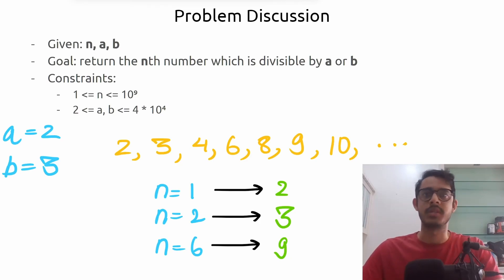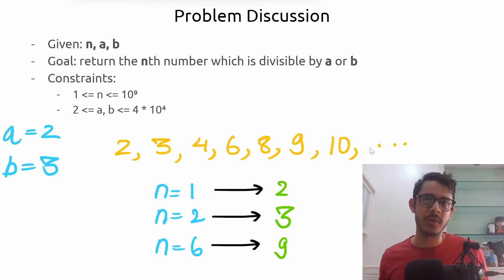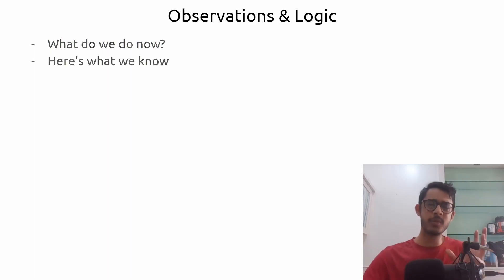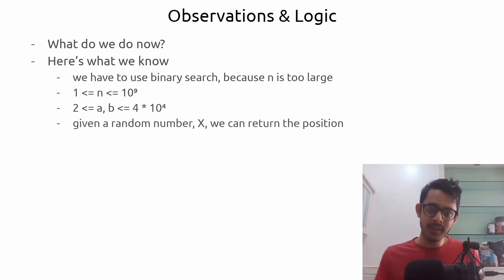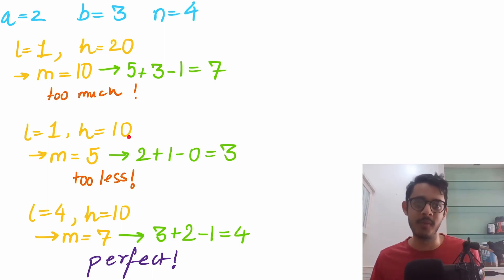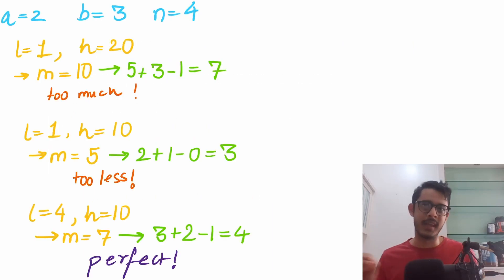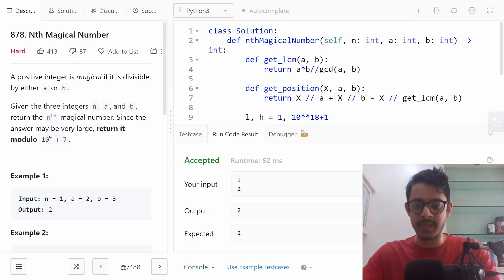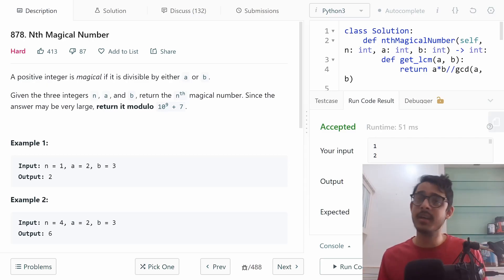Nth Magical Number | LeetCode | Binary Search Explained in Detail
LeetCode 878. Nth Magical Number. I explain the binary search solution in detail, along with intuitions and observations and explanations.

Timestamps:
0:00 Introduction
0:16 Problem Discussion
2:02 Intuitions, Logic & Observations
11:21 Code

- Gives me a kickback if you buy this